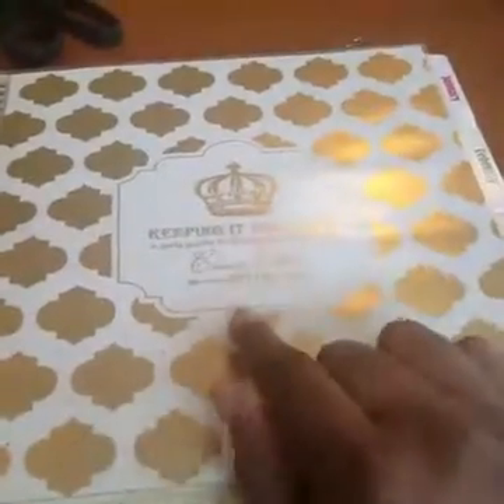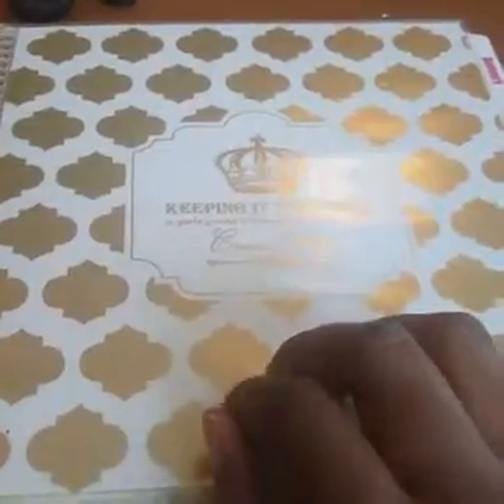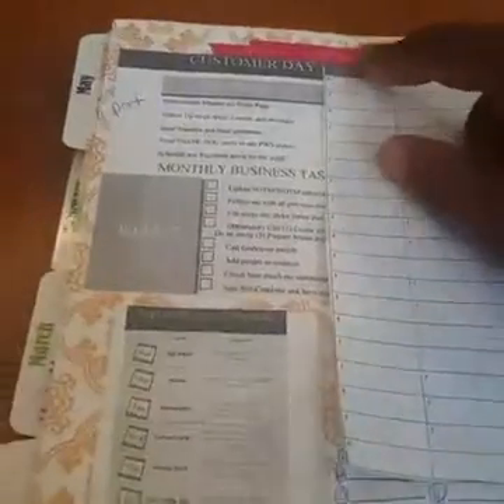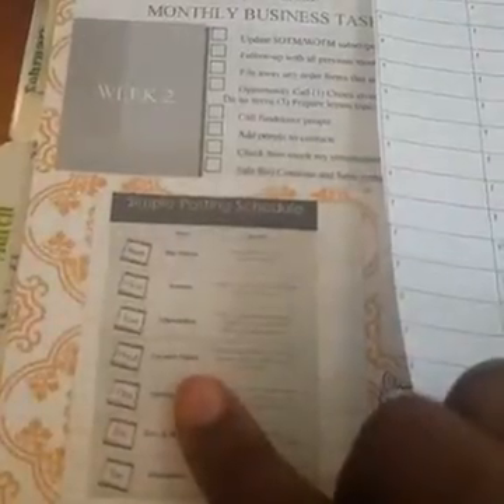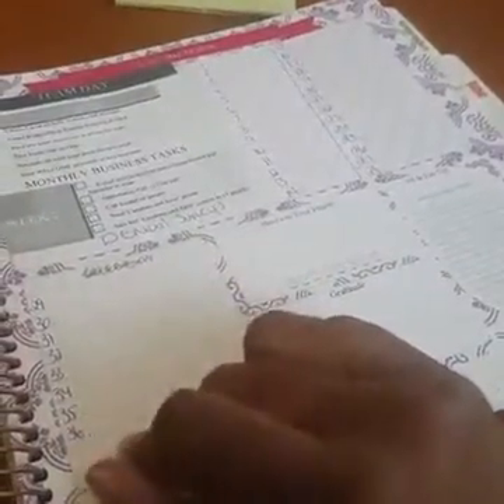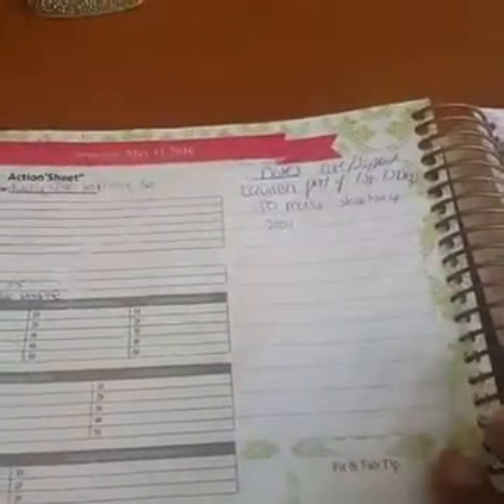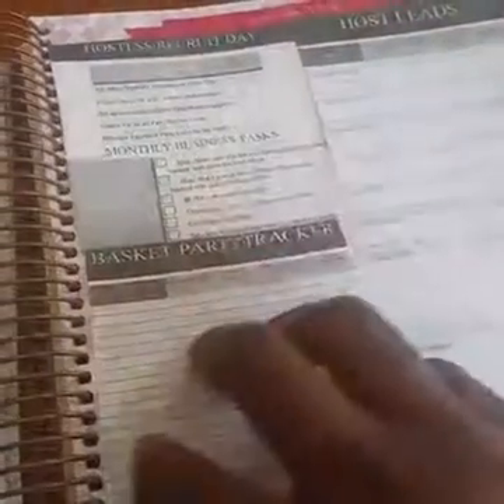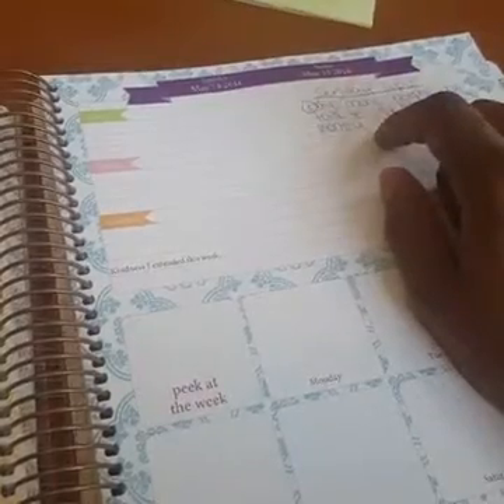My Kitlife Planner Using Scaleable Systems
Recorded on Facebook Live
Like it? Place an order!
Love it? Host a party!